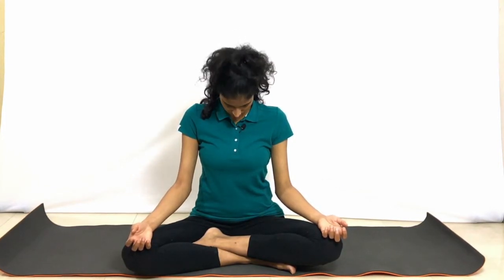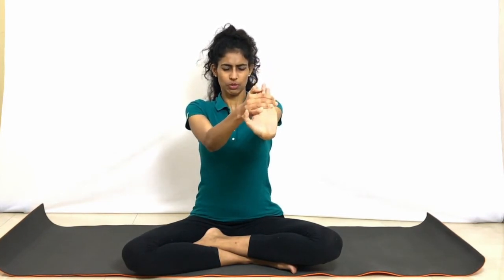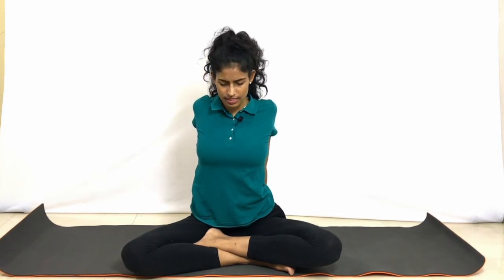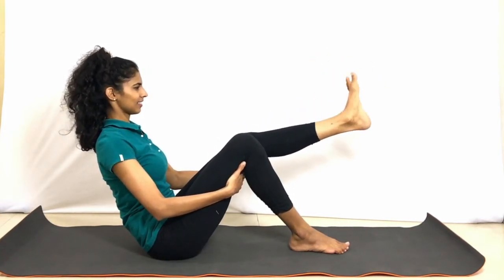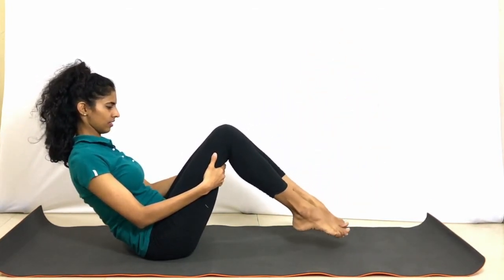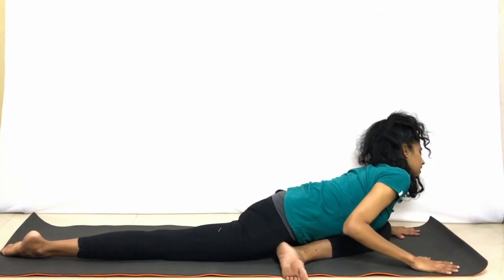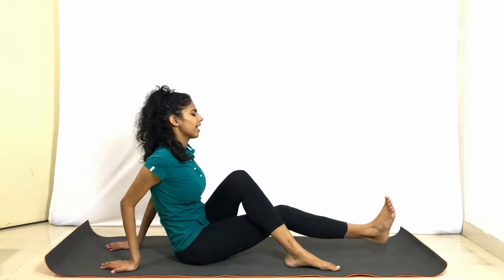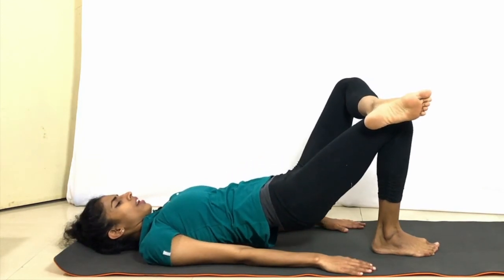Self Love Yoga Series - Day 3, Week 4 | Relaxing and Nourishing Yoga Flow | FitNCalm - 37 mins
The final day of this series is here friends. We listen and tune in to our own body mindfully. Diving deep into the inner space with the asanas. Although the challenge is over, the journey has just begun. So continue exploring friends. Let us start today’s practice with an open mind and an open heart. See you on your mats 😃
May you stay FitNCalm🙏